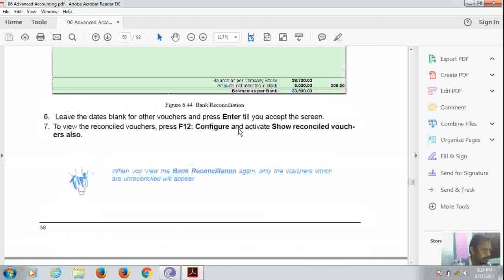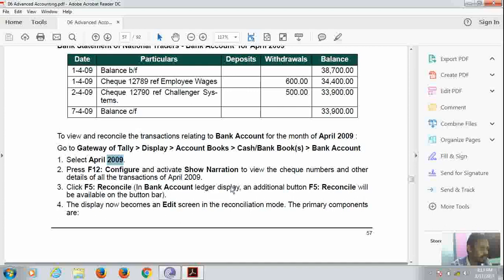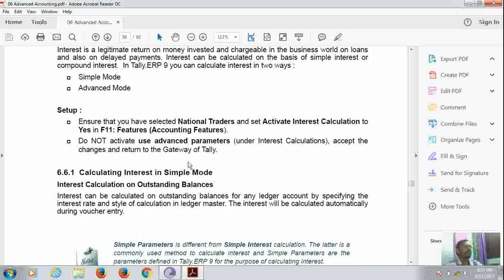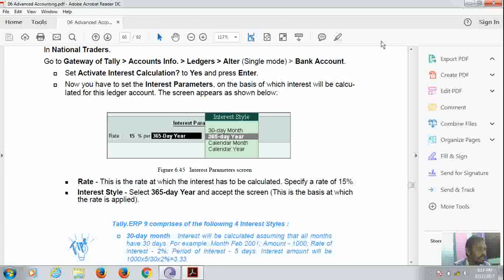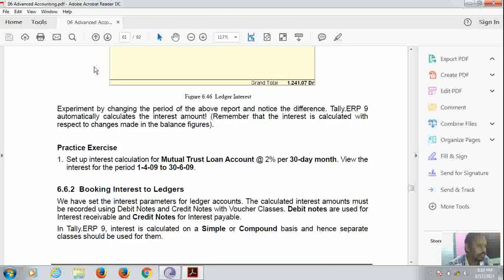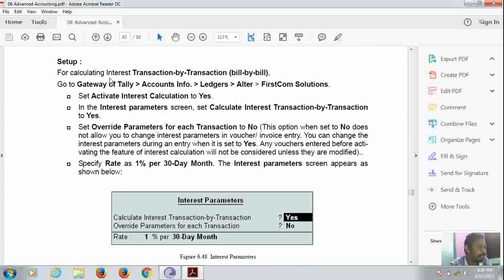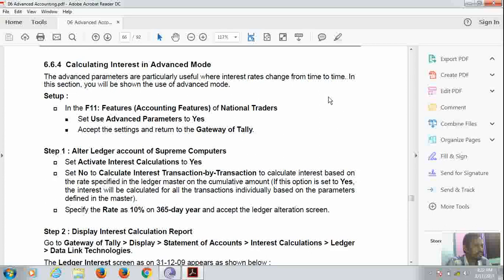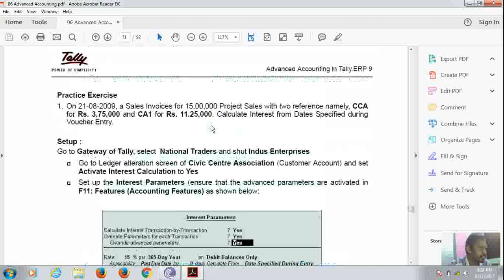tally bank reconciliation and interest calculations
tally  erp 9 bank reconciliation interest calculations